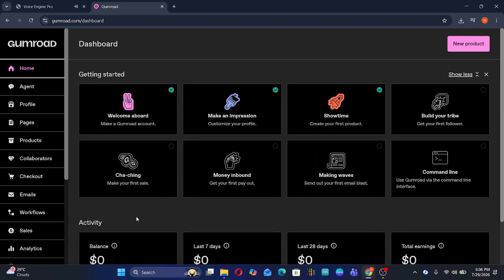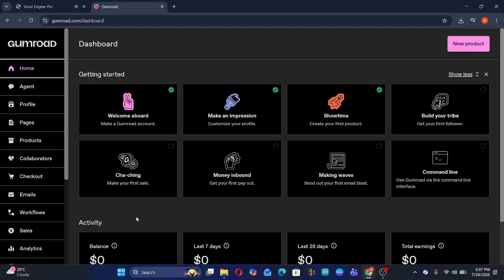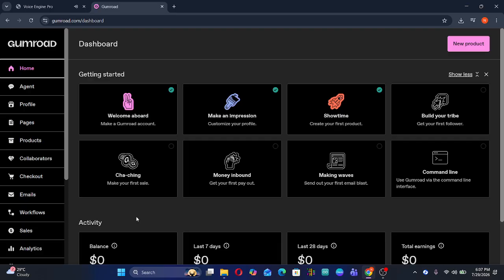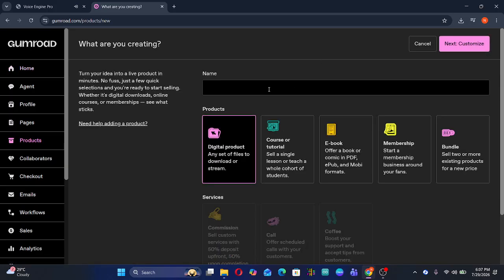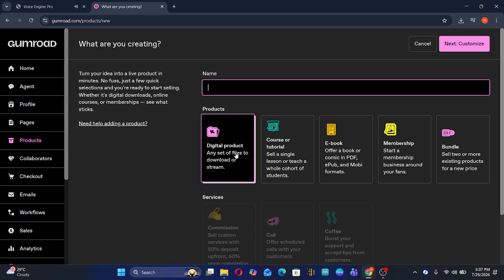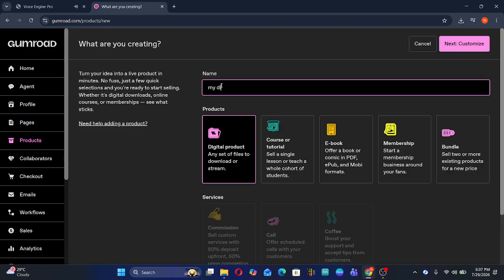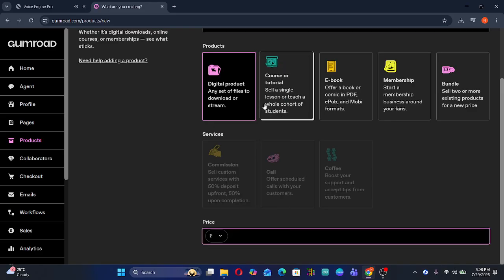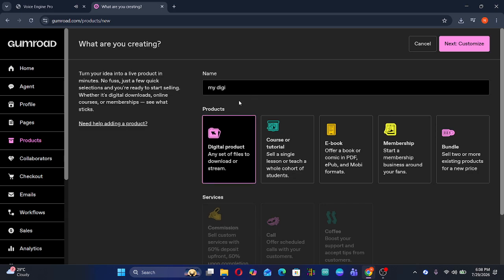How to Sell AI Art and Images on Gumroad (Step By Step) (2026 Guide)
This video is designed for artists and creators who want to monetize their AI-generated art and images on Gumroad. First, you'll create a Gumroad account, then set up your product listings with compelling descriptions, and finally, promote your art to reach potential buyers. By the end of this tutorial, you'll have the skills to effectively sell your AI art and engage with your audience on Gumroad.